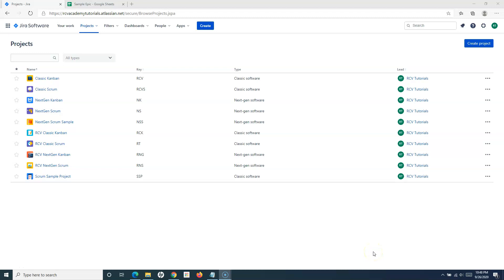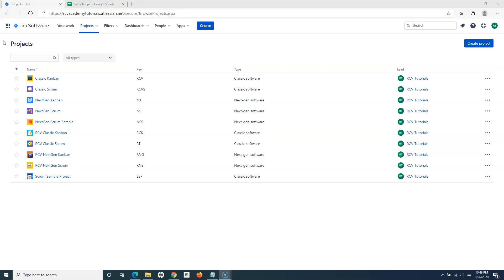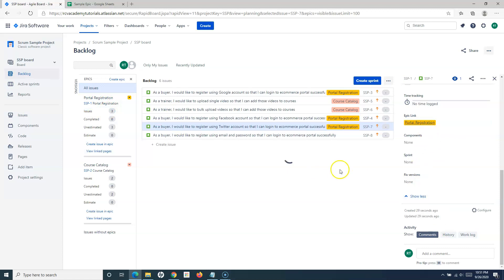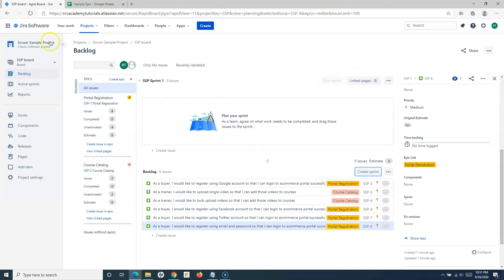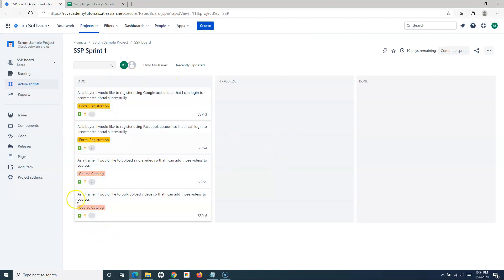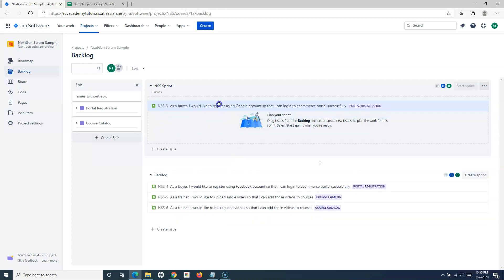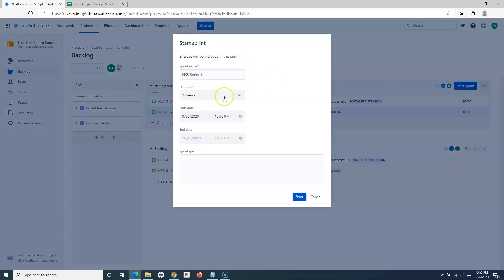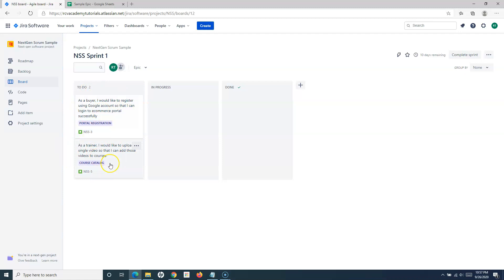JIRA Cloud Tutorial #23 - How to Create Sprint Backlog in Jira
In this JIRA cloud tutorial, we will learn how to create a sprint backlog in Jira. Sprint backlog is the list of work items that are picked up for development within Sprint.

In Jira you can plan your Sprint and add work items within those Sprints as part of your Sprint planning.